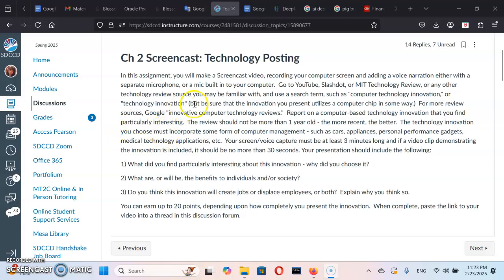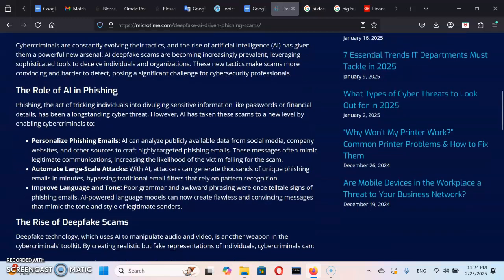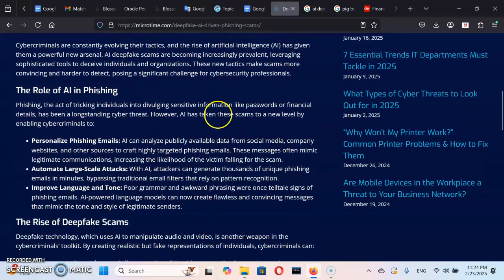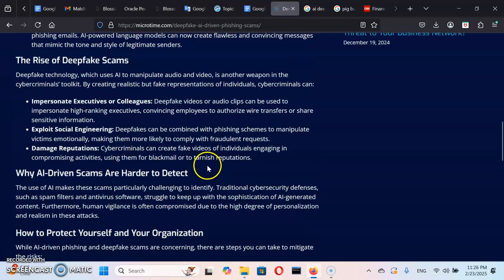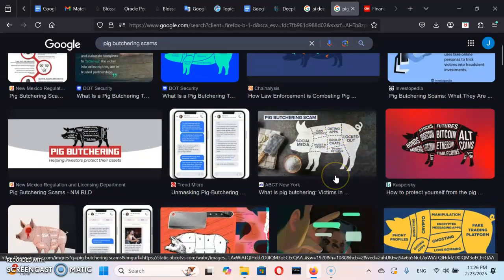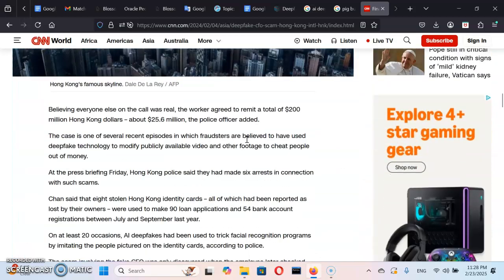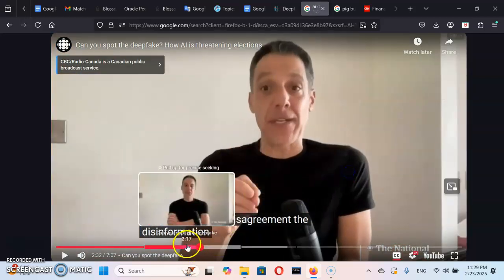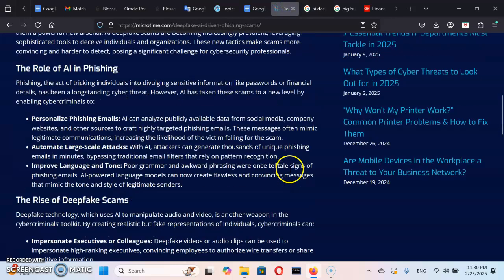New Tech - Application